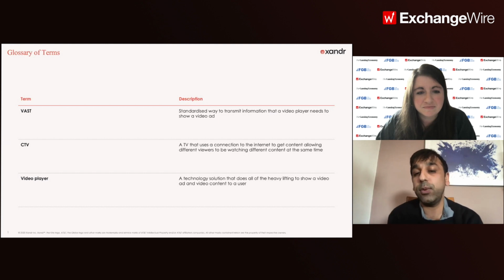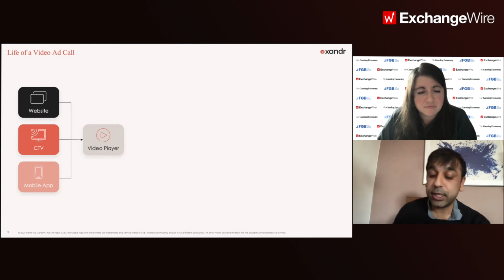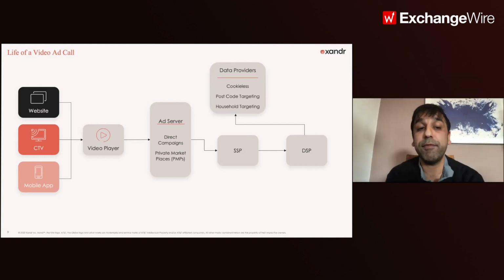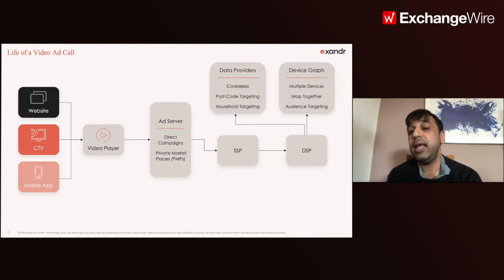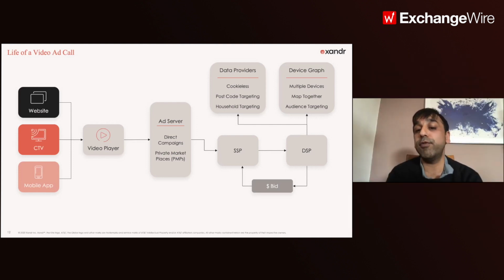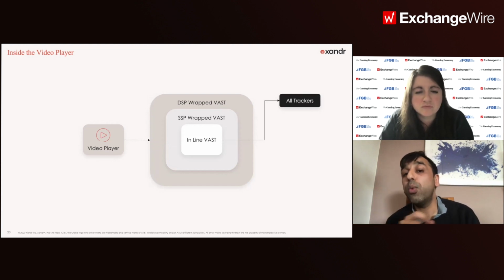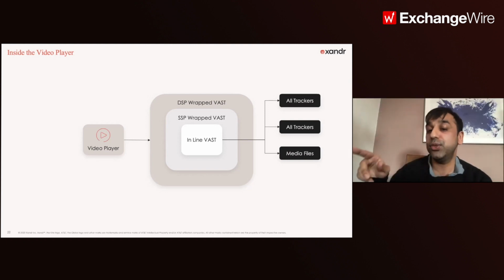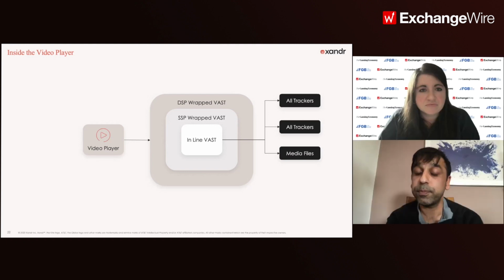Xandr's Harvin Gupta Explains The Anatomy of A Video Ad Call